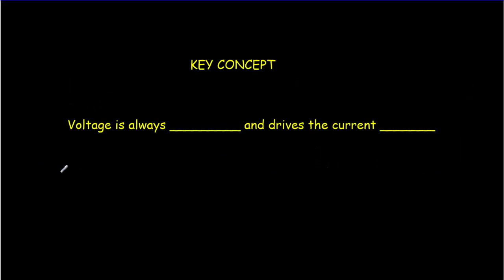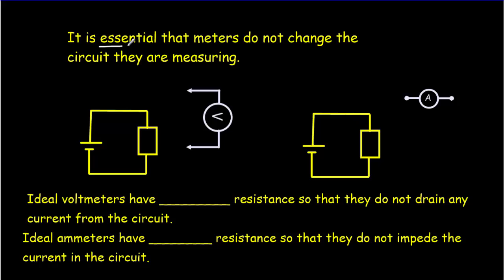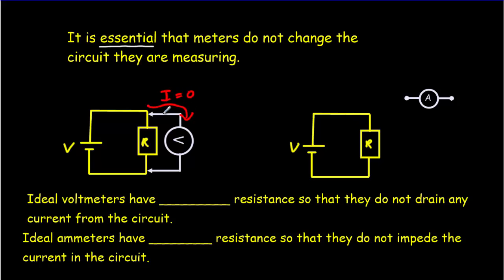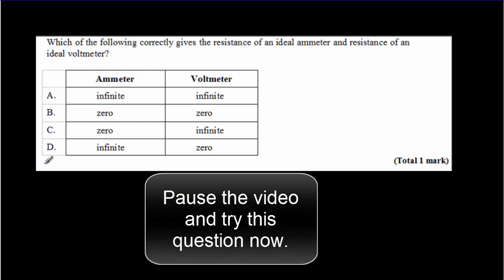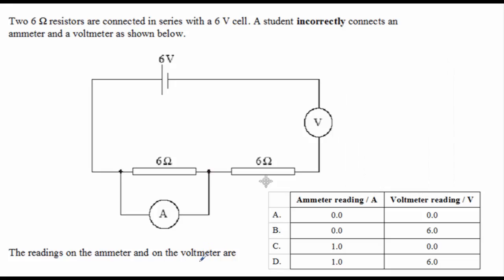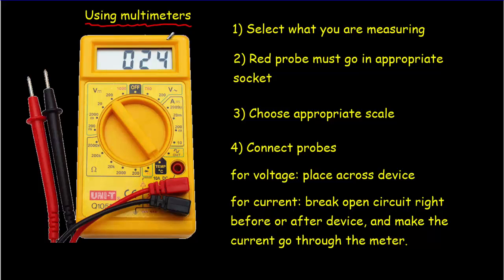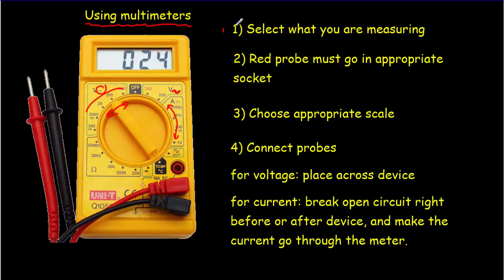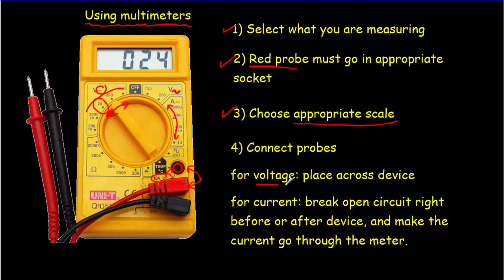IB Physics: Connecting Meters (Ammeters and Voltmeters)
Explains the properties of ideal voltmeters and ammeters, and shows how to use a digital multimeter.
Still 150+ free videos. 10% of proceeds to charity. For IA mentoring or Online tutoring, visit donerphysics.com

0:00 Key Concept: Voltage drives Current
0:37 Voltage Across and Current Through
1:11 Ideal Voltmeters and Ammeters do not affect the Circuit
2:51 IB Questions
4:18 How to connect Digital Multimeters